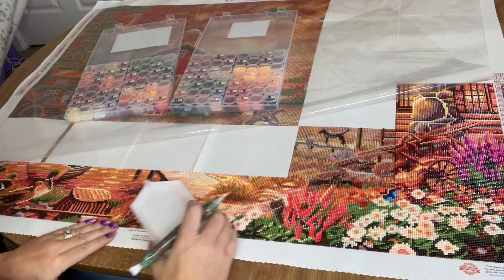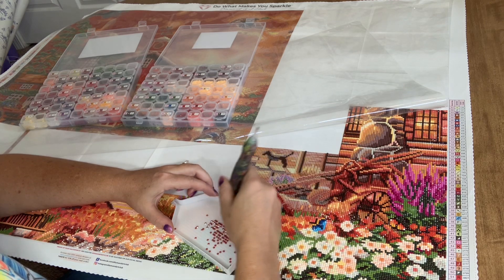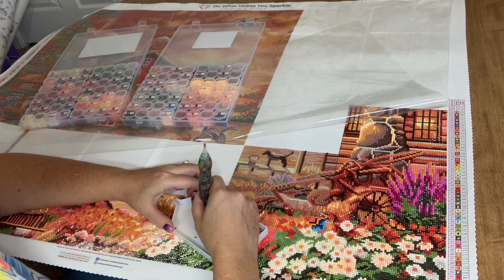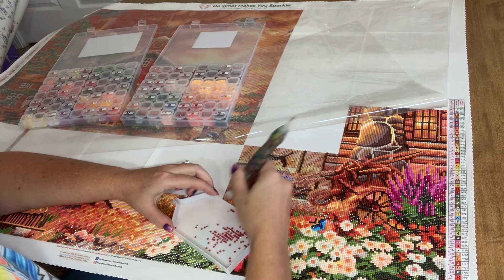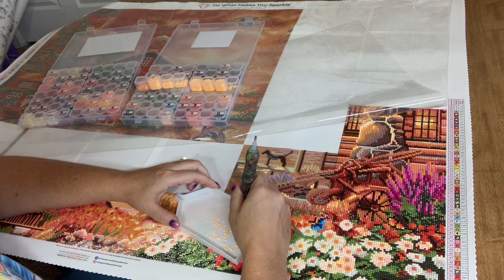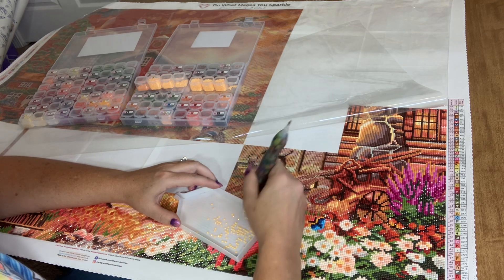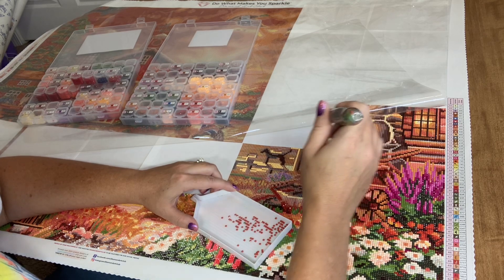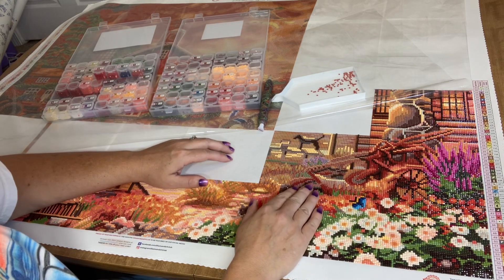TAG, I’m it! Next is you…. Diamond Painting_Clare and One Fun Diamond Painter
Answering tag questions!

Diamond Painting_Clare and One Fun Diamond Painter…… make a video answering the following 5 questions and pass on the challenge to two more people!

1. What is your favorite diamond painting you’ve completed?
2. Who is your favorite diamond painting artist?
3. What diamond painting do you most look forward to starting?
4. What diamond painting event are you most looking forward to?
5. What are your diamond painting goals for the rest of the year?